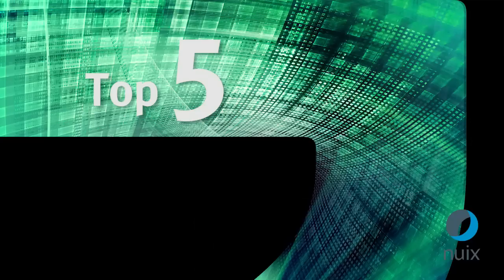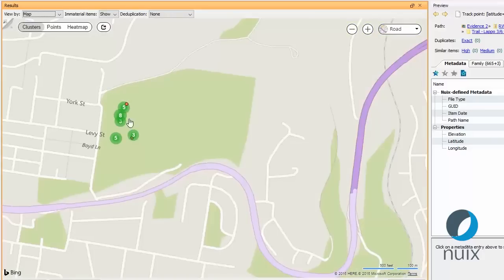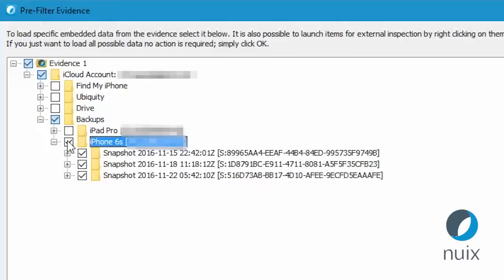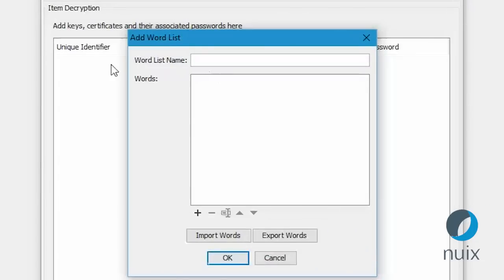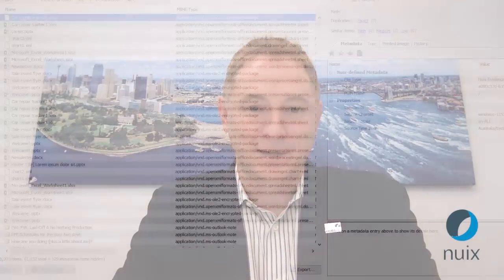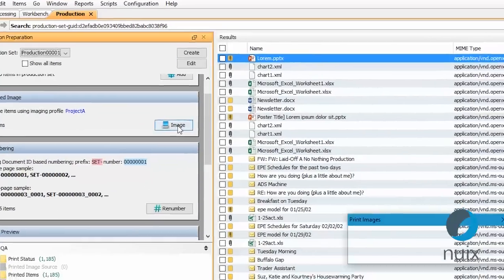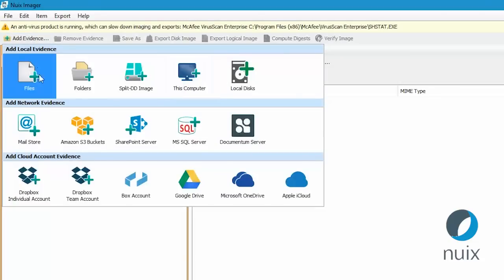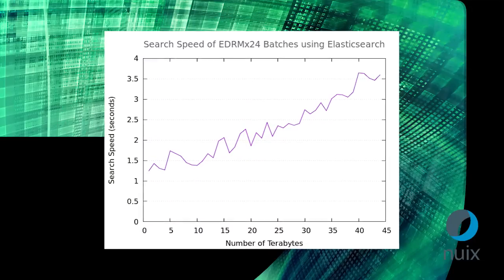Top 5 new features in Nuix 7 2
CTO Stephen Stewart counts down the top 5 new features in our latest release, Nuix 7.2:
- Pivoting
- More data connectors
- Password bank
- Rendering controls and production tab
- Streamlined workflows